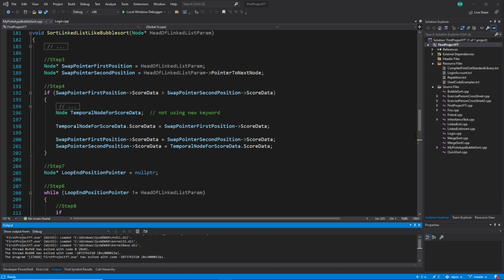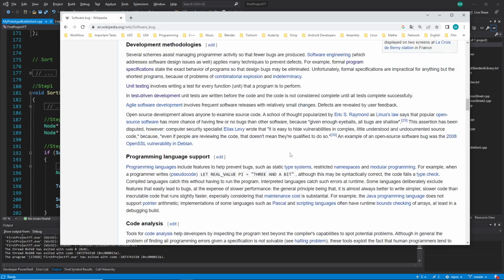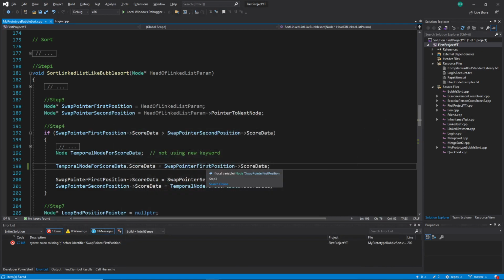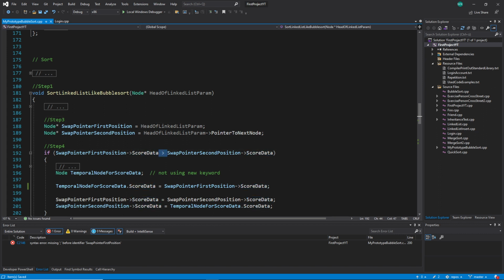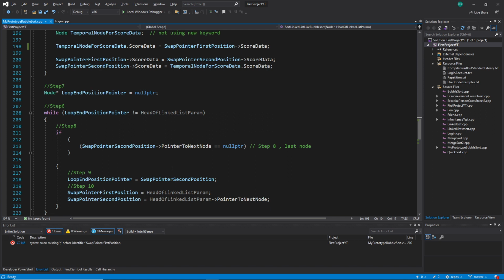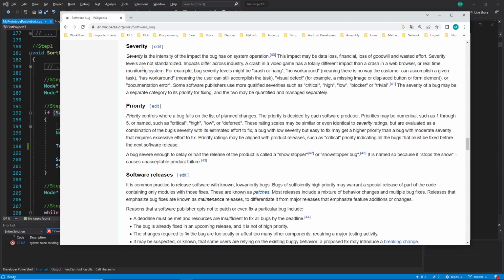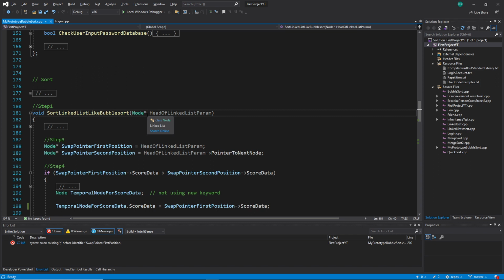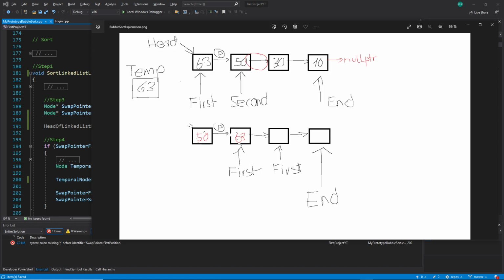C++ Beginner Tutorial - Basics - #215 - Exercise #17 - Sort Linked List#4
Part4.
Hi, here I talk about Software Bugs and why it is important to learn them too.